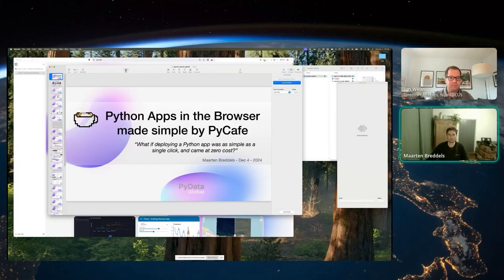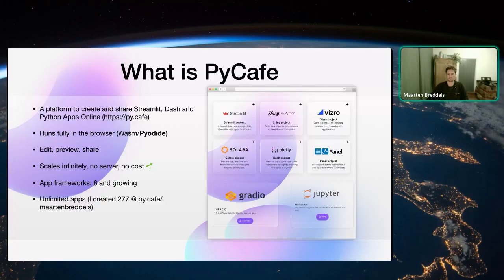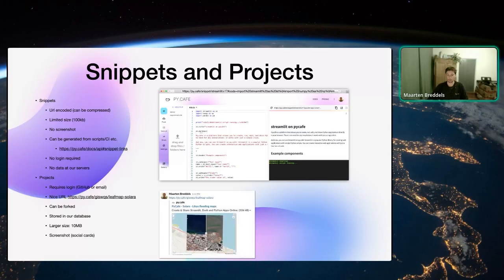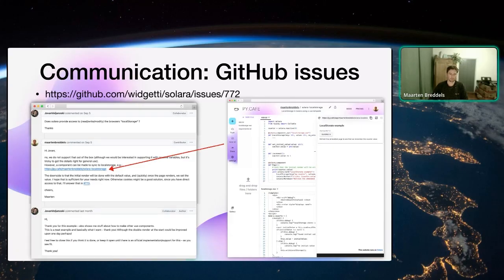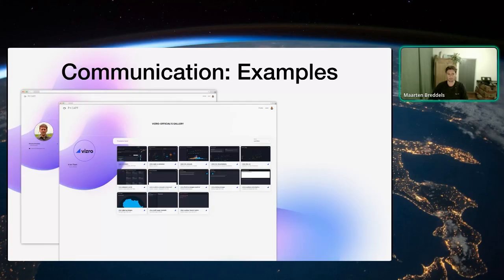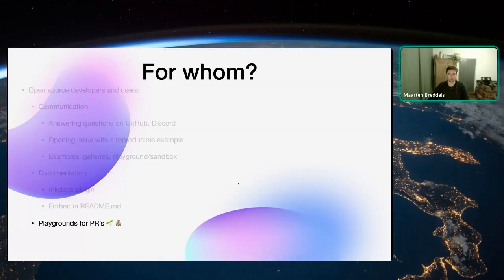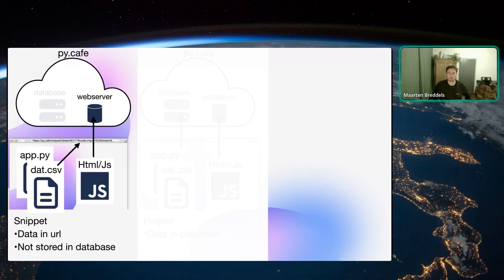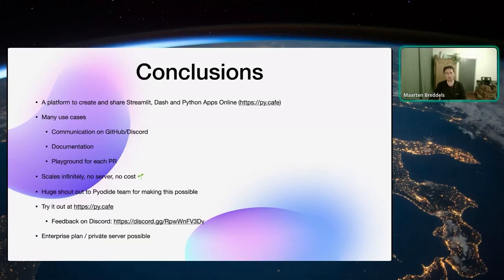Maarten Breddels - Python Apps in the Browser made simple by PyCafe | PyData Global 2024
What if deploying a Python app was as simple as a single click, and came at zero cost? With PyCafe, you can offer users live, interactive examples of your libraries or have them submit reproducible examples when reporting issues.
Built on top of Pyodide, PyCafe runs countless web frameworks (e.g. streamlit, dash, panel, gradio) directly in the browser. By making apps easy to create, share, and edit, PyCafe opens up new workflows, including possibilities we may not have even imagined yet.

00:00 Welcome!
00:10 Help us add time stamps or captions to this video! See the description for details.